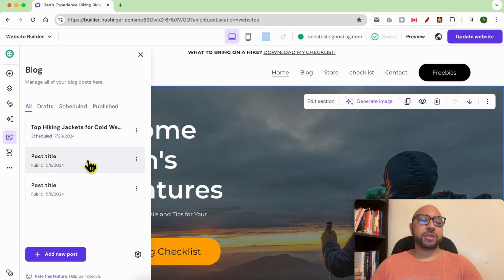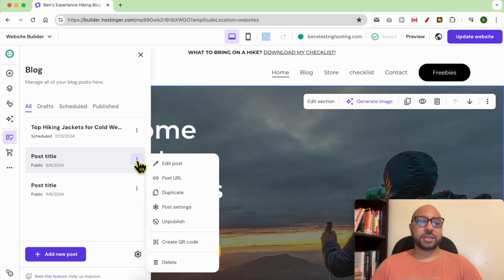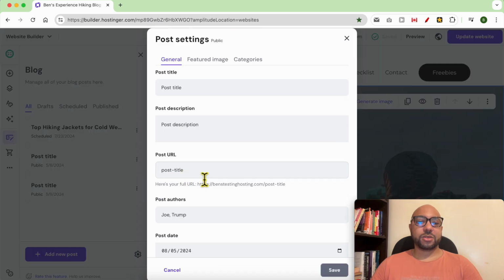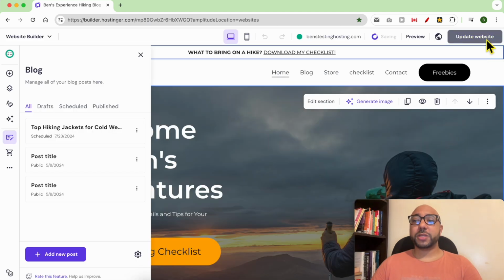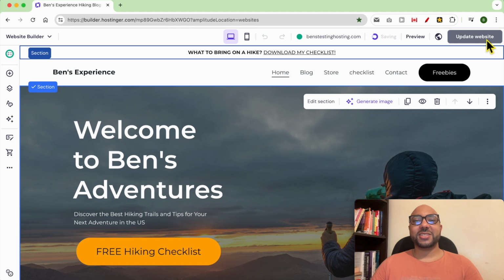How to Edit a Blog Post URL in Hostinger Website Builder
In this video, I will show you how to edit a blog post URL in Hostinger Website Builder. Editing a blog post URL in Hostinger Website Builder is a simple process that can help improve your website's SEO and user experience. To edit a blog post URL in Hostinger Website Builder, you just need to go to the blog section, click on the three dots next to the post you want to edit, and enter the new URL.

Editing a blog post URL in Hostinger Website Builder can make your blog posts more accessible and easier to share. Whether you're updating an old post or creating a new one, knowing how to edit a blog post URL in Hostinger Website Builder is an essential skill for any website owner. Don't forget to save your changes and update your website to reflect the new URL.

Related terms: Hostinger, website builder, blog post URL, SEO, website management, online courses, Hostinger hosting, WordPress management.